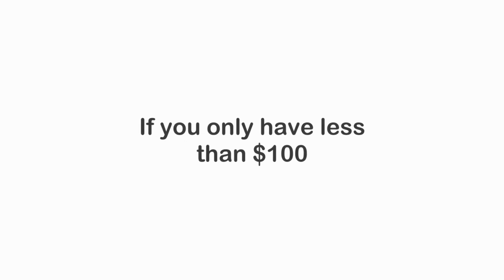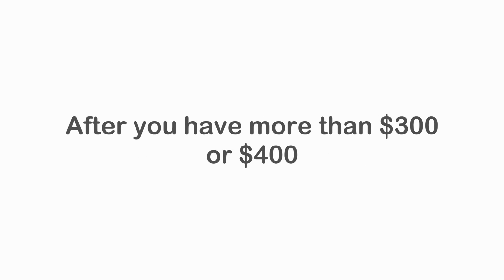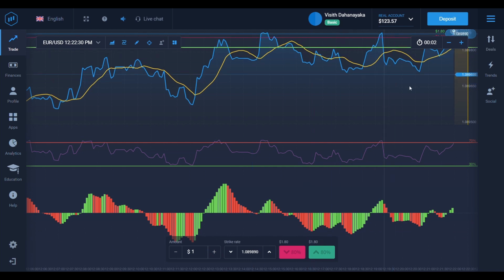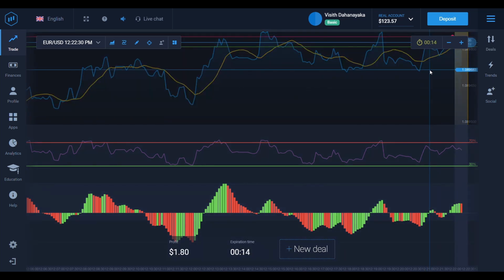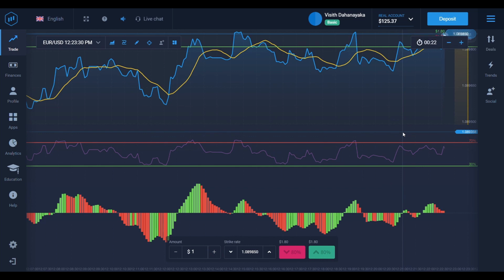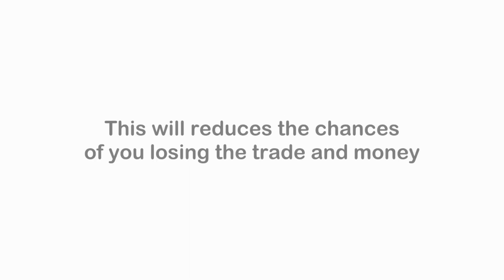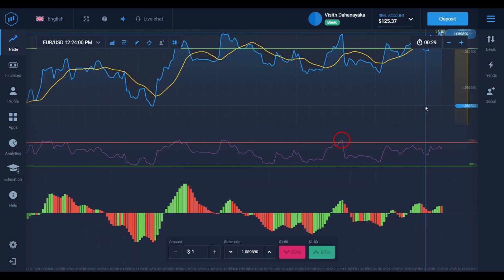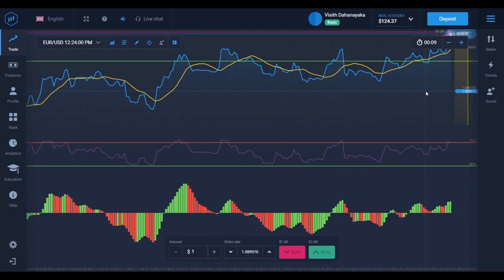Expert Option REAL ACCOUNT Trading | Expert Option Withdrawal Real Account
Watch this video to learn how to make money with expert option real account trading. In this video, we'll show you a strategy that works well on real accounts, and provides proof that it's a reliable and successful method of trading.

If you're looking to make money trading expert option real accounts, then watch this video! In this strategy, we'll show you how to use a reliable and successful trading method that can help you make a lot of money. We'll also provide you with proof that this strategy works well on real accounts, so you can be sure that you're getting the best possible advice!